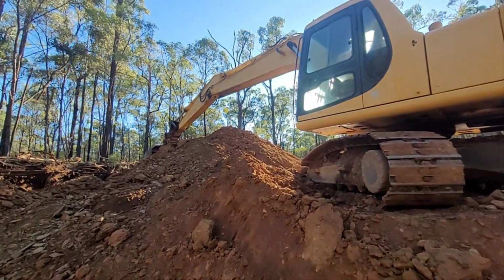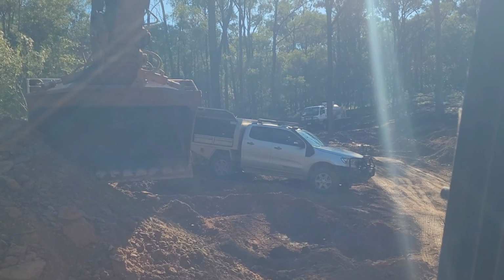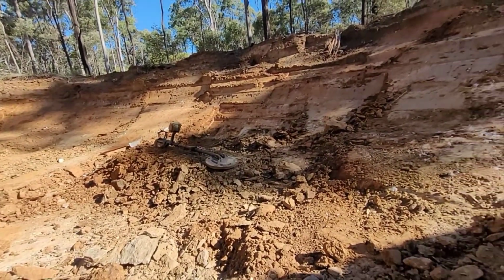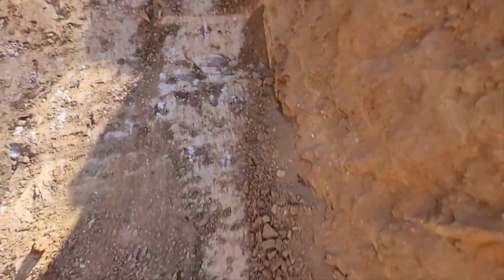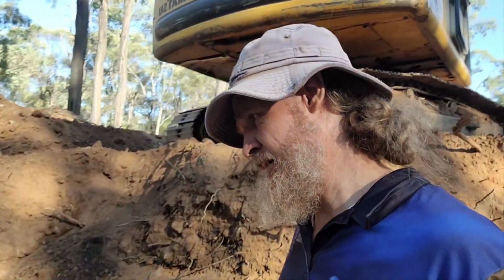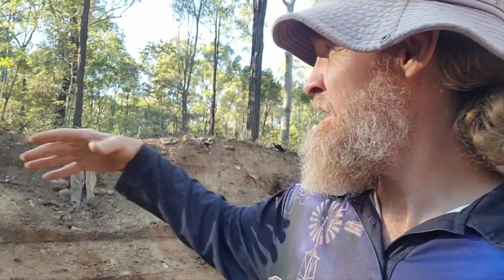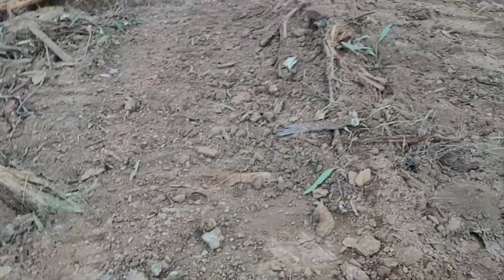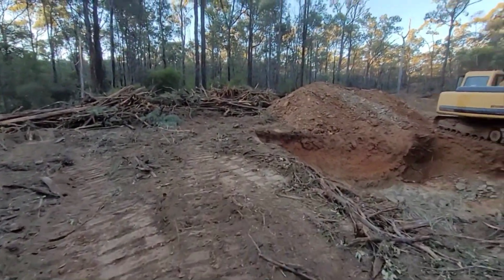The metal detector starts to sing - Finally hitting the ancient pay layer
I've been on a mission for two weeks to reach this area and just when I thought it was going to flop the ground comes alive